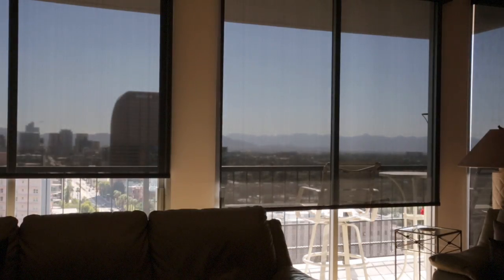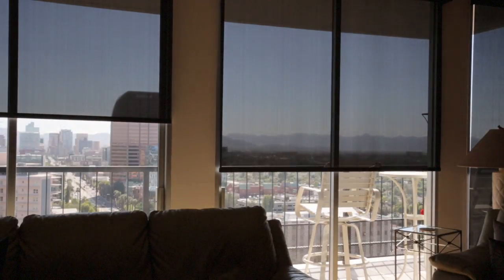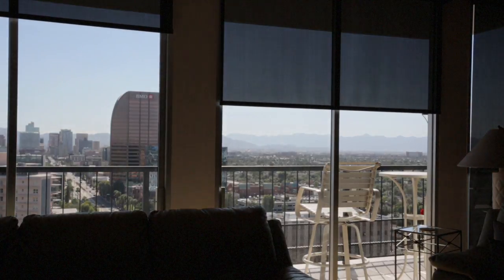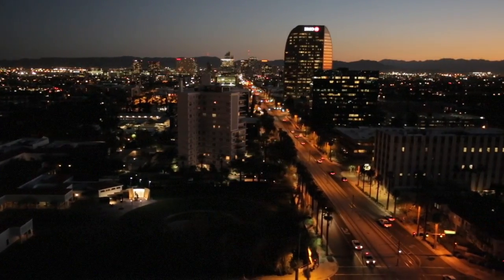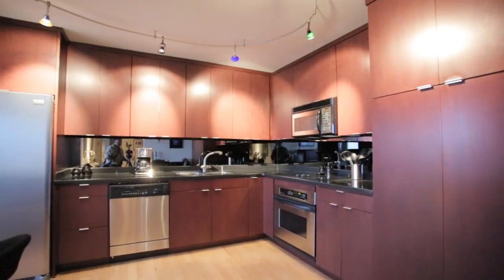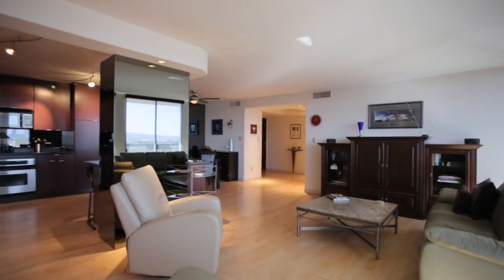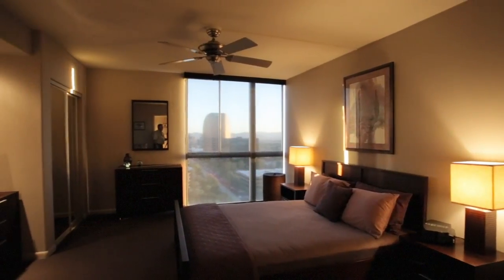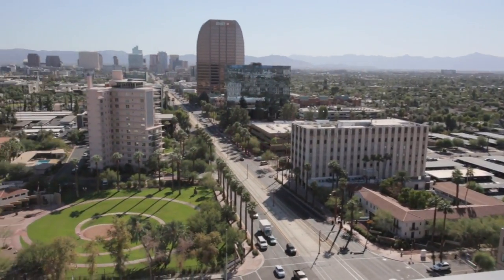Regency on Central Condo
This is it. This is the High Rise Condo you have been waiting for and its finally on the market! This Luxurious 19th Floor-South Facing Unit has been updated and upgraded, so all you need to do, is bring your belongings. From the moment you enter the building (the front desk will ''buzz you in'' this is a 24/7 Guarded Entry building), you are going to be impressed.

A smile will greet you from the front desk in the Lobby, 24/7 Concierge Service at your beckon call. Lets take a tour on the main floor before heading up to the unit...you will find a Social Room, you can easily reserve for gatherings, business or casual. This room features a Baby Grand Piano, Wet Bar & a Big Screen TV for your viewing pleasure. We will also find the Workout Facility with the ''Wall of Books''. just outside this room, you'll see the renovated Swimming Pool area.

This area was one of the items on the $7 Million Dollar Updating and Upgrading list since 2004. Plenty of room to relax, soak up some sun or dive in for a swim. The area includes a Hot Tub/Spa, an out door fire pit (Which all residents are encouraged to enjoy) a large area of grass as well as a dedicated Dog Run! Now, lets head up to the 19th Floor. The front desk will buzz open the elevator (owners have a key faub),

Once we are off the elevator, we are going to go to the right, last doorway on the left is 1903. Upon entering your jaw will hit the floor with the amazing views. Watch planes Fly away and come in for a landing, while soaking up our Arizona Sunrises and Sunsets.

Catch the Light Rail coming down Central Ave throughout the day. The balcony is perfect for morning coffee or a night cap. The unit features a large great room concept, with a spot for your dining table, we have a breakfast bar as well as Dark Cherry Alder Cabinets. Plenty of Corian Counter Space. The flooring is Maple Hardwood in the kitchen, great room, dining, hallway and bathroom.

The bedrooms feature an upgraded carpet and pad. The master bedroom has been enlarged (bonus) yet the 2nd bedroom still boasts 2 wall closets and plenty of room for a full or queen size bed plus furnishings. The master bath has a gorgeous soaking tub with raised vanity.

All the light switches in the unit are "touch plate" and the window shades in the great room, are "motorized" for you to easily raise and lower with the touch of a button. This south facing unit on the 19th floor is a great opportunity for those seeking a turn key lifestyle where they can "lock and leave" without a care in the world. Perfect for Empty Nesters, recent college graduates starting out in life and anyone looking to simplify their lifestyle.

There is no maintenance required, the building handles it all-you have no yard to care for, no pool to clean. Underground secured parking. The greatest addition to this unit, is the inside washer and dryer (there are facilities in the basement) but this unit has a Washer and Dryer, located just inside the hall bathroom (RARE!!!) Utilize the on site facility for quilts, comforters and blankets, but your every day washing, can be done in the comfort of your unit.

The HOA Covers the AC/Heating. Water, Sewer and Garbage. Heated Pool/Jacuzzi, Fitness Room and Social Room. Building Maintenance, front desk, security, custodial, landscaping, trash collection and CPA. The HOA Itself has a RESERVE FUND OF OVER $1,000,000. As if this wasn't enough, this unit comes with one assigned parking space in the under ground garage. WOW! This is a MUST SEE!